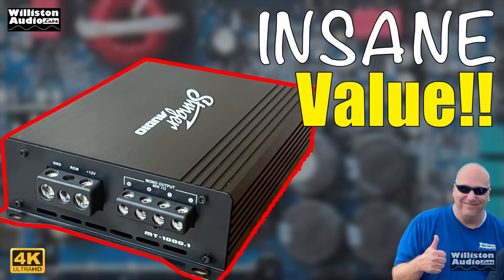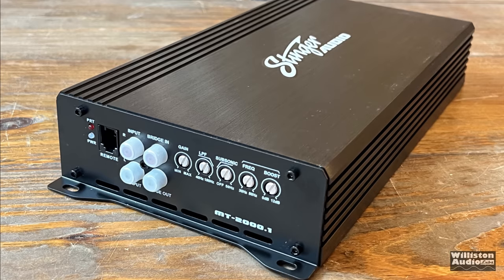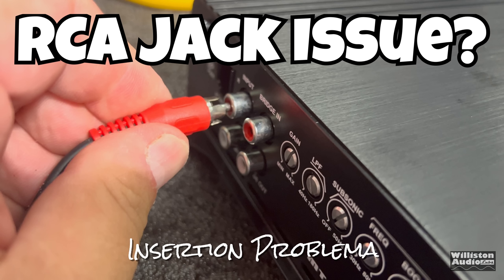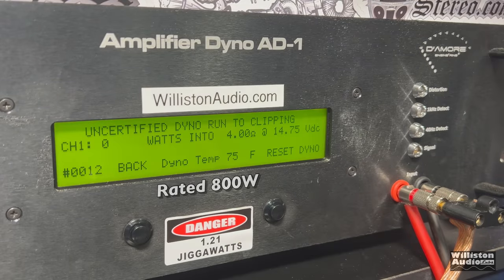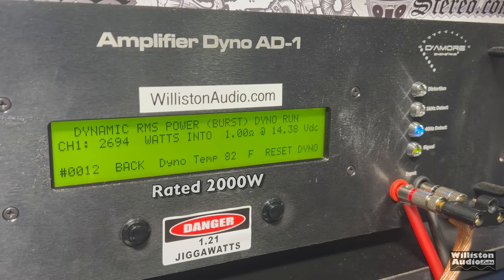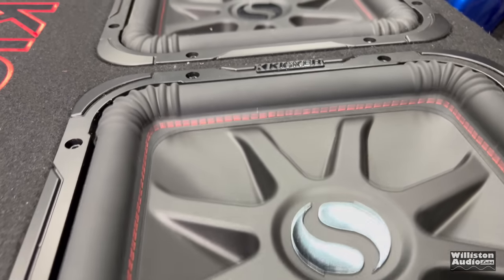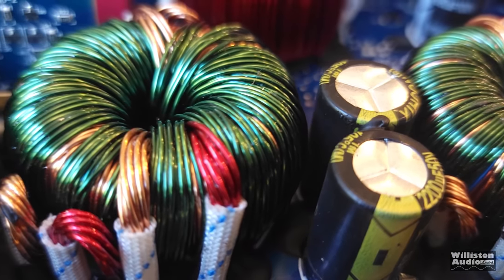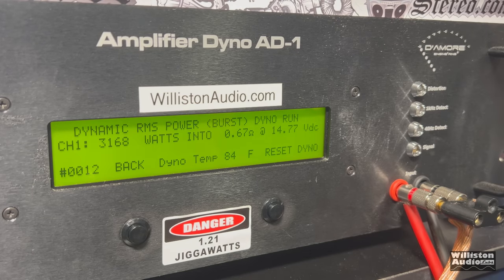This 2000W Subwoofer Amp is Impressive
Stinger Audio MT-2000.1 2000W Subwoofer Amplifier

Williston Audio Labs
476 Shotwell Rd
Ste 102-212
**Please note: sending me an item does not guarantee a video review on my channel, but it increases the likely hood. Also if you send me something, do not expect it back or me to perform a giveaway. Thank you.**

960 LED Panel